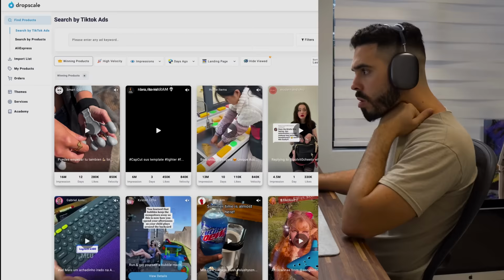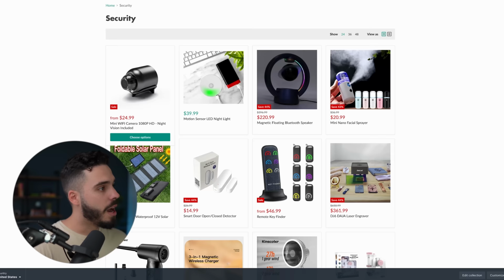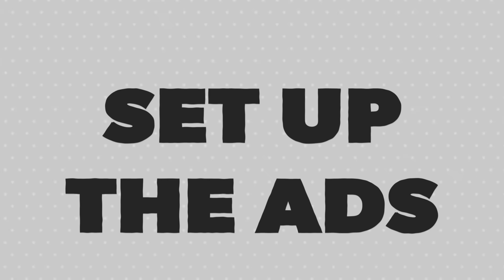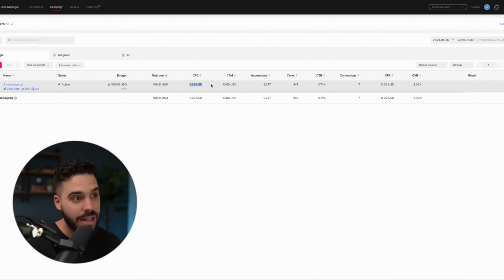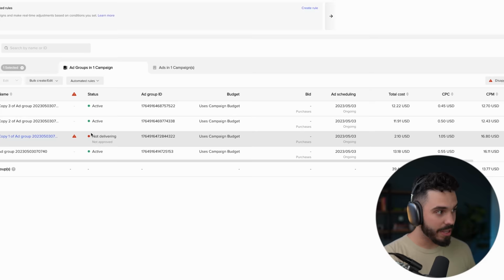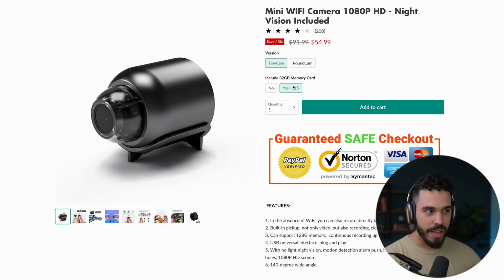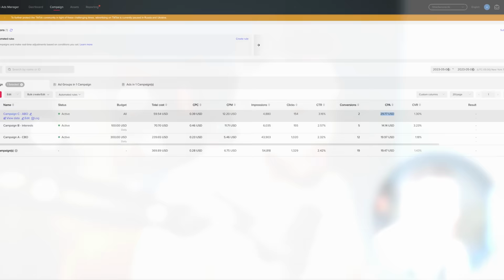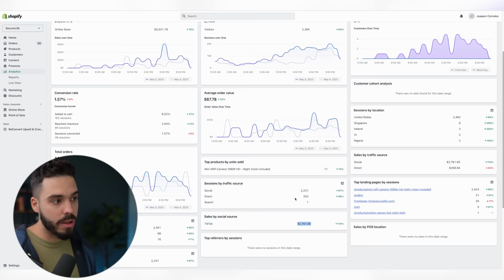Millionaire Tries Shopify Dropshipping From Scratch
In this video, I challenge myself to start a brand new Shopify dropshipping business using TikTok ads. Watch dropshipping product research, building the Shopify store, and running the TikTok Ads.

How To Win The Store From This Challenge:
1. Create a private beta license to Dropscale using the link above

2. Go to the "My profile" section and take a screenshot of the page.

4.

5. Winner will be announced in 30 days at the end of a YouTube video so make sure you watch all of the videos. (You will also be contacted via e-mail)